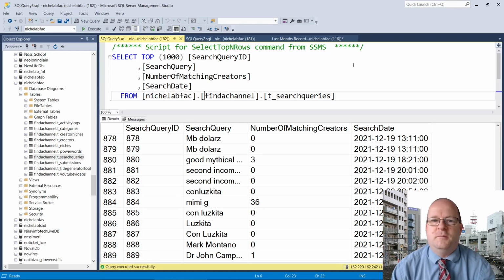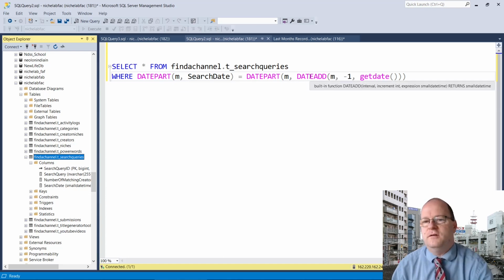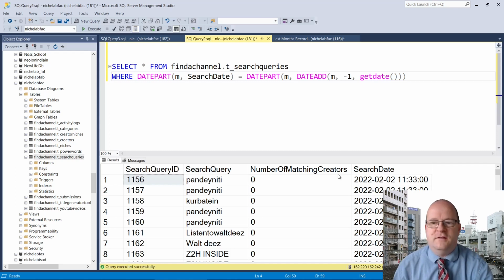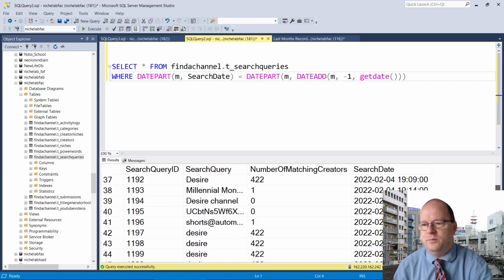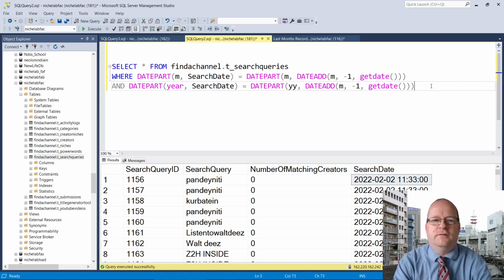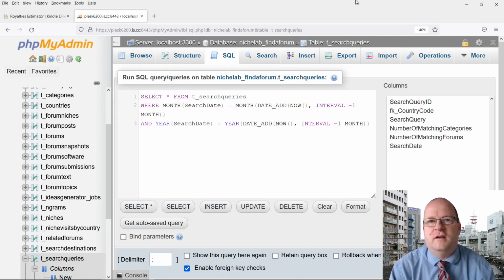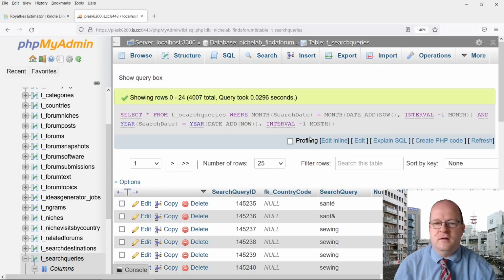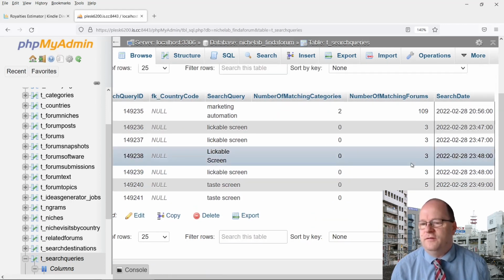How to Select Last Month's Records in SQL Server & MySQL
Here's a quick SQL query to return last month's records in SQL Server and MySQL/MariaDB.

00:00 - Introduction
00:24 - SQL Server
01:04 - Don't make this mistake!
01:50 - MySQL + MariaDB

Here's what you need in SQL Server's transact-SQL:

WHERE DATEPART(m, DATE_COLUMN_NAME) = DATEPART(m, DATEADD(m, -1, getdate()))
AND DATEPART(year, DATE_COLUMN_NAME) = DATEPART(yy, DATEADD(m, -1, getdate()))

Here's the equivalent SQL statement for MySQL and MariaDB:

WHERE MONTH(DATE_COLUMN_NAME) = MONTH(DATE_ADD(NOW(), INTERVAL -1 MONTH))
AND YEAR(DATE_COLUMN_NAME) = YEAR(DATE_ADD(NOW(), INTERVAL -1 MONTH))

You can probably use something similar for PostgreSQL and other relational databases. If you use -2 in the query instead of -1 then you will find the month before last month's records. Some reporting dashboards like to include this data as well.

If you're learning to code then notice how I always check the results of running the script - this is an extremely important skill for software developers.